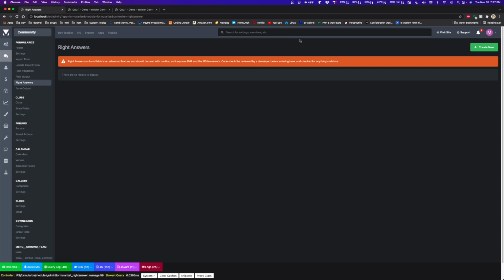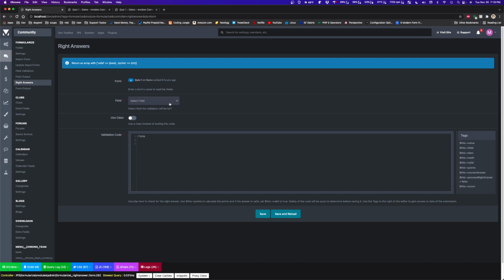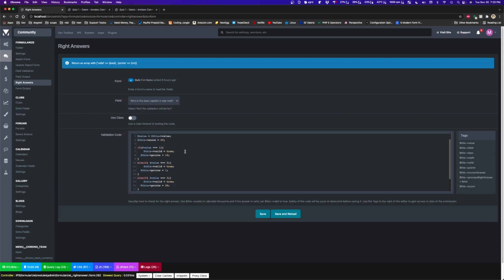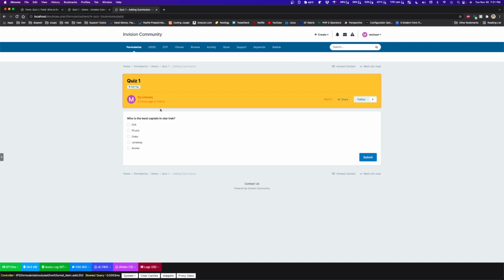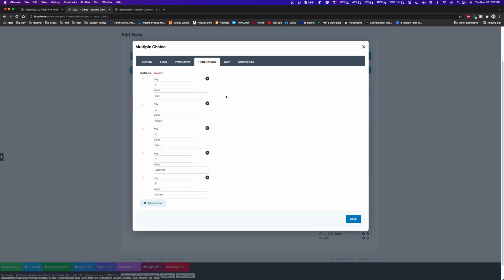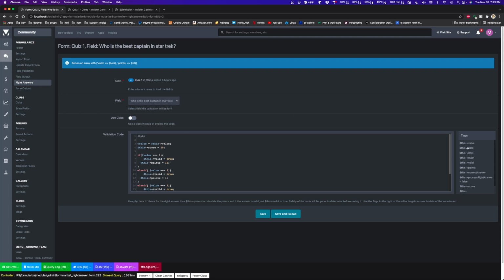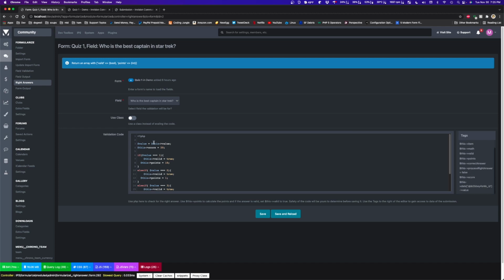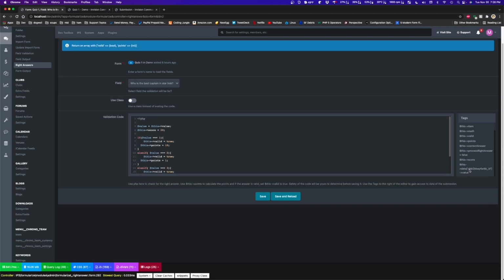Formularize - 6 Right Answers